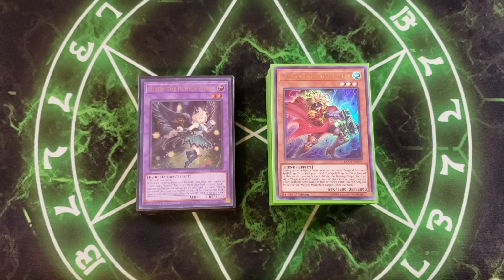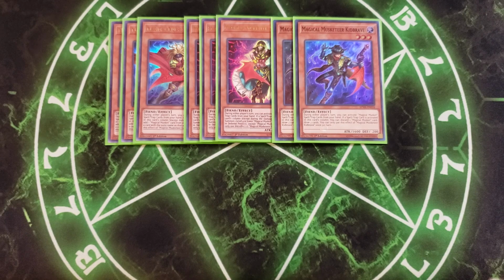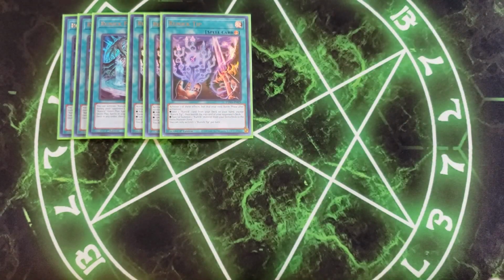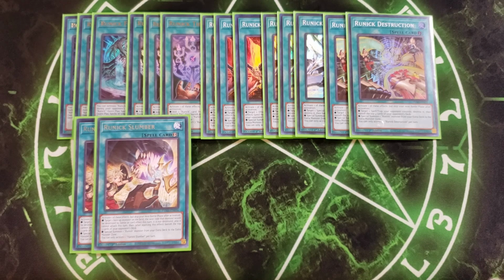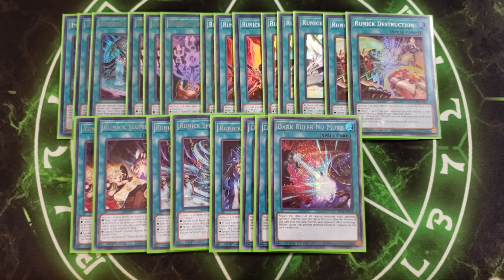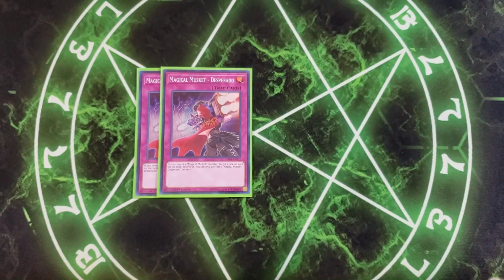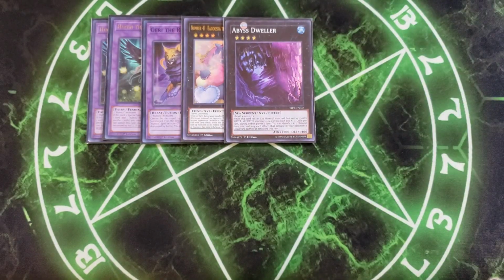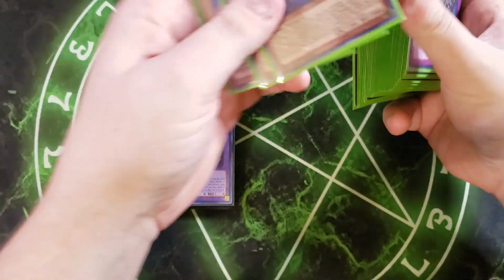RUNICK MAGICAL MUSKETEER DECK PROFILE (SEPTEMBER 2022) YUGIOH!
PATRONS:
TIER: DARK ARMED ANNIHIATION DRAGONS!
Jin Manning
Izzy
Tyler Loflin

Awalt
Gloomba
Zak Cowell

NajarinPrime

Zachary Joy
Chaos_God32